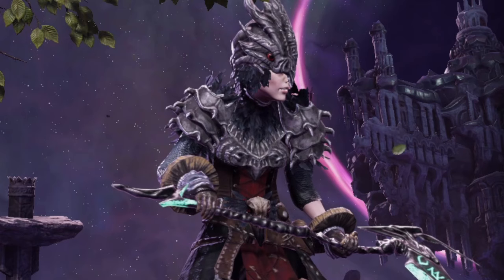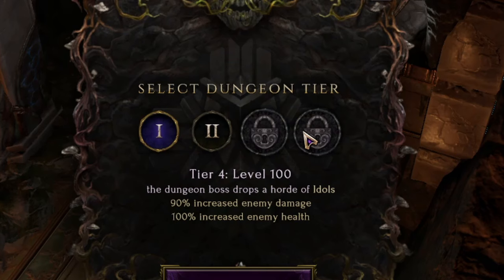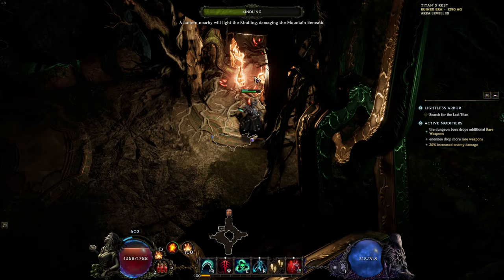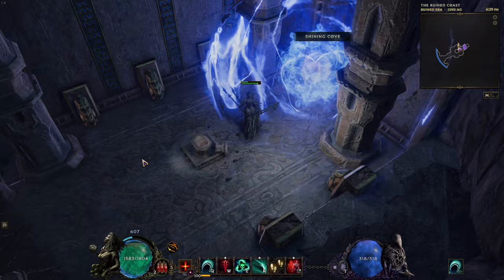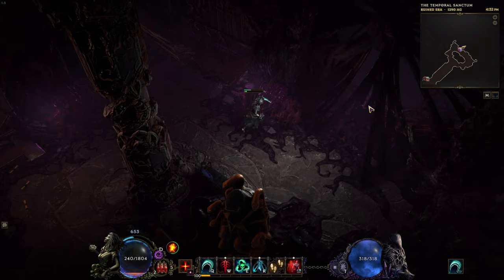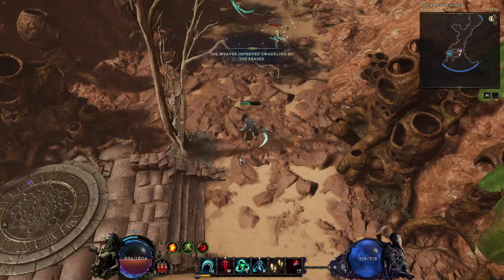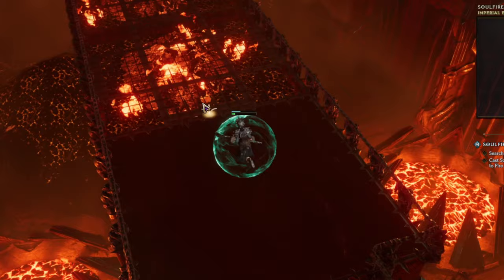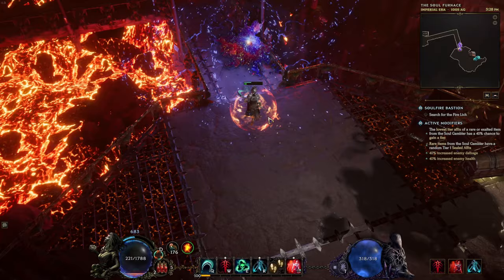FAST AND EASY WAY to ENDGAME in Last Epoch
Last Epoch Endgame can be  accessed to REALY FAST with THIS STRATEGY

⌚TIMECODES :
0:00 Last Epoch Endgame Fast
0:15 Last Epoch Gameplay
0:45 STEP 1
1:45 lightless arbor last epoch guide
8:10 STEP 2
9:30 Temporal Sanctrum Last Epoch Guide
13:10 STEP 3
14:00 ALTERNATE WAY for NO GEAR / SLOWER
14:30 Soulfire Bastion Last Epoch Guide
18:20 STEP 3 - ALTERNATE